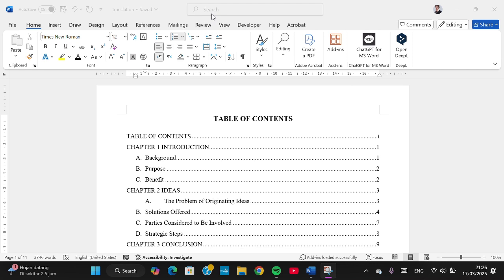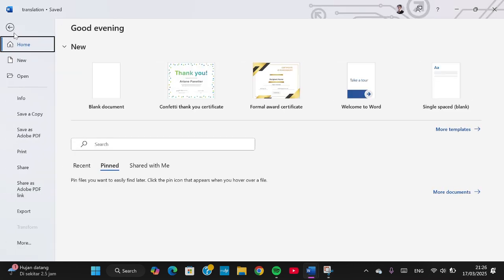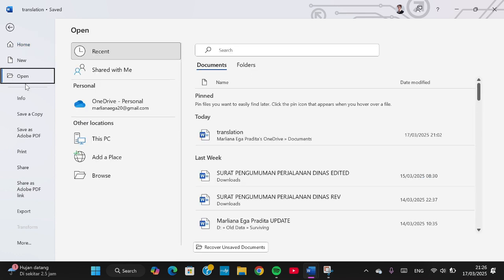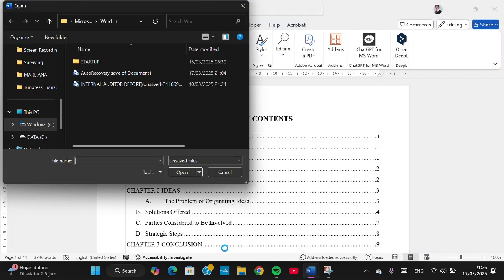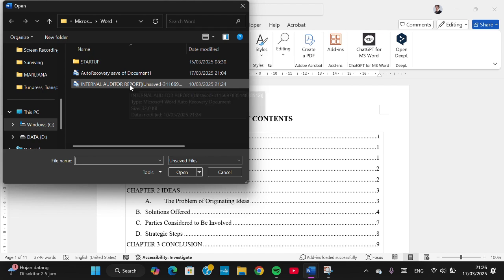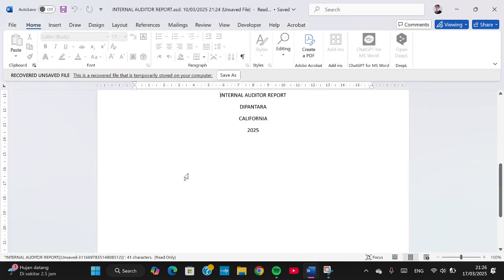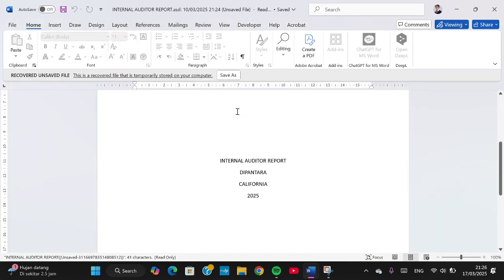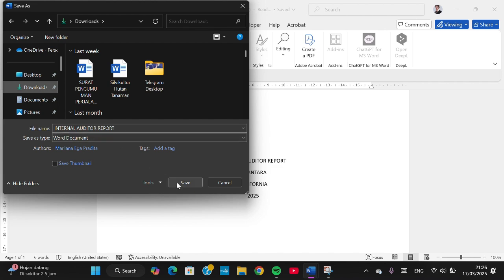Forgot to Save Your Document? Here's How to Recover Unsaved Document in Microsoft Word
We’ve all been there—working on an important document and accidentally forgetting to save. Don’t panic! In this tutorial, I’ll show you how to recover an unsaved document in Microsoft Word so you don’t lose your progress.